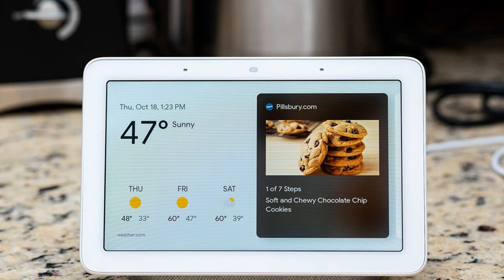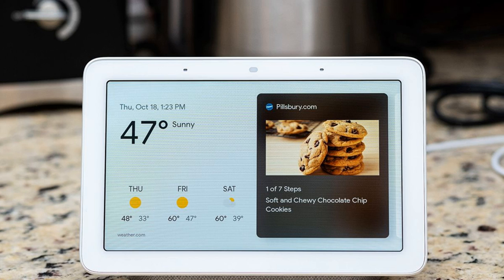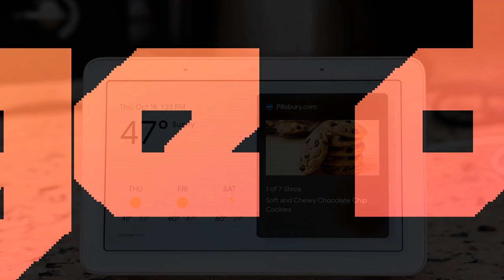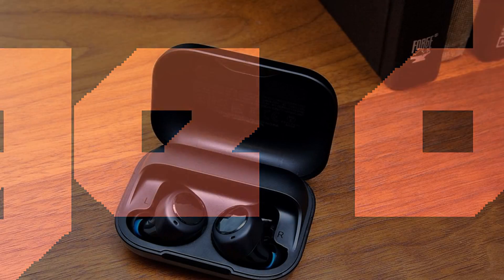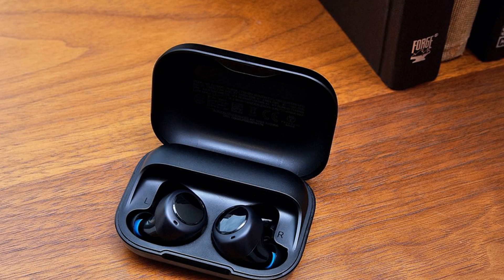Google Nest Hub smart displays are buy one, get one free at Best Buy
Only the best deals on Verge-approved gadgets get the Good Deals stamp of approval, so if you're looking for a deal on your next gadget or gift from major retailers like Amazon, Walmart, Best Buy, Target, and more, this is the place to be.

Some products are worth buying at full price, but Google's Nest Hub smart display shouldn't be one of them. This device launched for $129, but it's not difficult to find one for around $70. Best Buy's offer today takes the cake, though: you can get two of them for $100.

Considering that Google's Nest Mini smart speaker usually costs around $50, getting a Nest Hub for the same price is an incredible value. It can handle all of the usual speaker tasks, but its display goes a step further by showing visuals to accompany the Google Assistant's answers to questions and commands.

Perhaps the Nest Hub's defining feature, though, is being a photo frame for your Google Photos library. What makes it better than any other off-the-shelf digital frame is the ambient sensor that automatically tweaks the brightness and hue of the display based on the room's lighting.

In case you missed out on this sale yesterday, Amazon's Echo Buds truly wireless earphones are $40 off, which is over 30 percent off of their usual price. This is the first price drop for these headphones, which feature noise cancellation, so $90 is a low price to